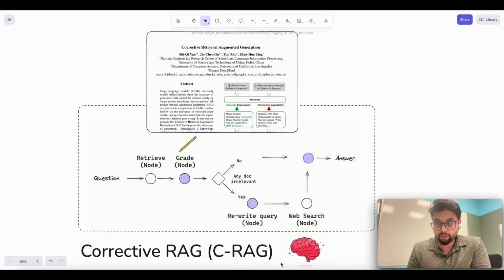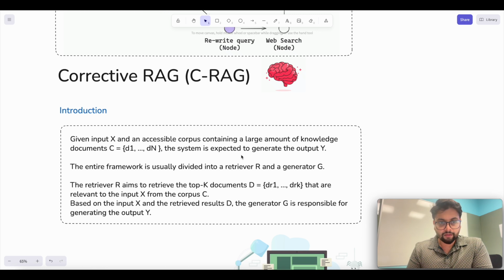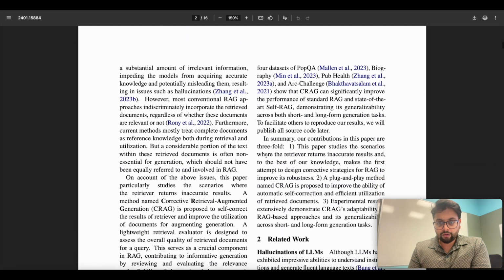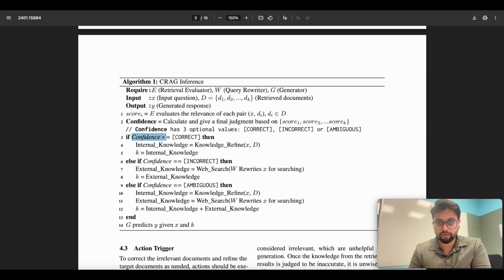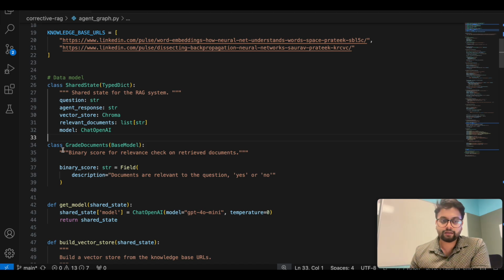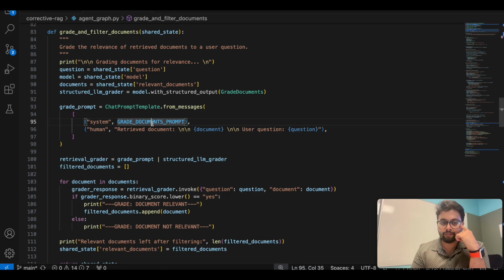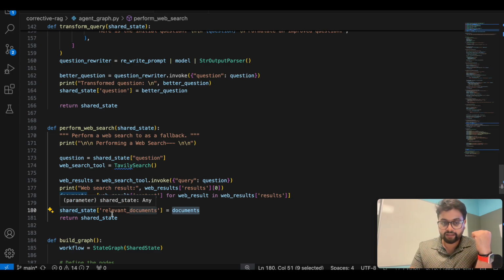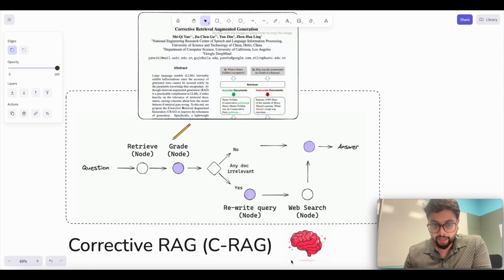Building a Corrective RAG | Integrating Web Search as a fallback knowledge base | LangChain | Python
In this video, we'll build a Corrective Retrieval Augmented Generation (C-RAG) workflow which integrates Web Search as a fallback knowledge base. We will go through the C-RAG paper which introduces the Retriever and a Generator module.

We will use the LangChain framework to implement C-RAG workflow from scratch in Python. In this video we will discuss:

  1. Implementing the Retrieval Augmented Generation system from scratch.
  2. Integrating Web Search to build a fallback Knowledge base.
  3. Building the Retrieval module that retrieves essential documents and performs knowledge refinement.
  4. Building the Generator module that generates answers for the question and the knowledge base.